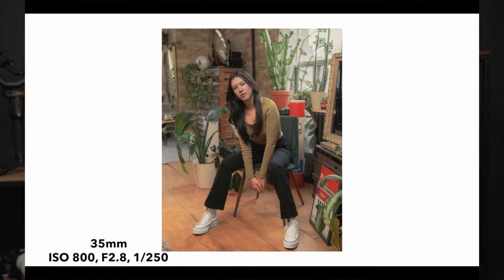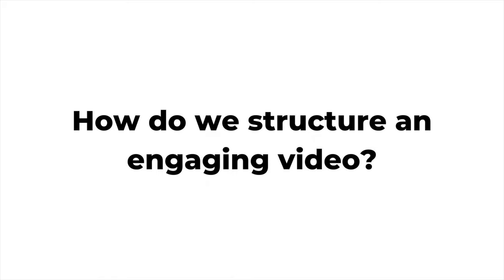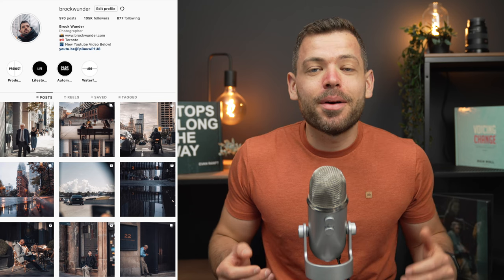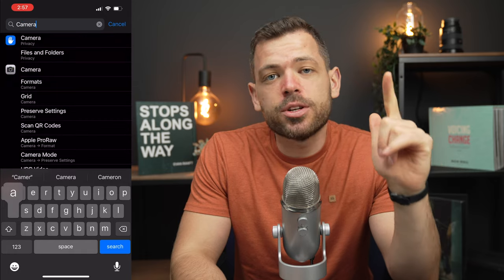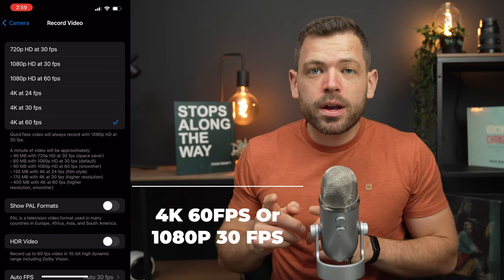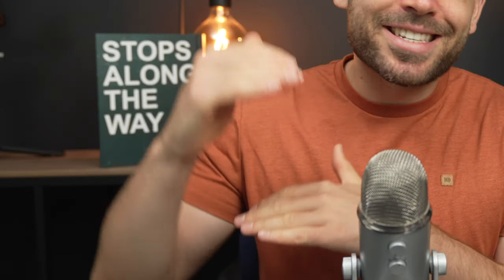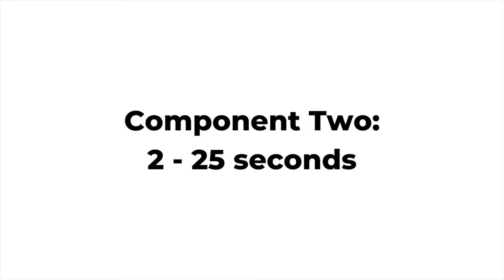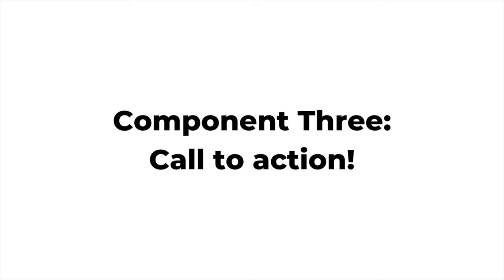How To Make PRO Reels, Tik Toks, & Shorts!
If you're looking to grow utilizing short form video on Instagram, Tik Tok, or Shorts then this video is for you! I break down the construction of an Instagram reel, being the recipe top creators used to design the storyline of their videos to go viral and get views!

I'll also walk you through the behind-the-scenes of how I actually make an Instagram reel, while we take a quick walk downtown Toronto to film one and explain my thought process as we do it.

As always if you found this video useful please let me know!

0:00 Intro To The Reel We Will Make
0:50 Why Short Form Video Is Now Important...
2:00 Optimal Phone Camera Settings
4:00 Structure Of An Engaging Video
5:00 Make A Video With Me!
6:10 What Apps Do I Use To Edit?